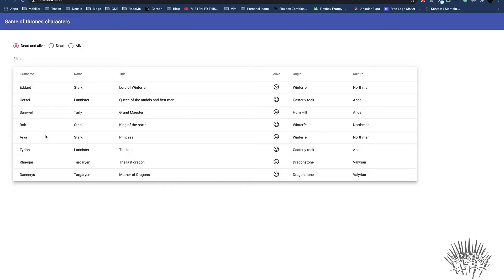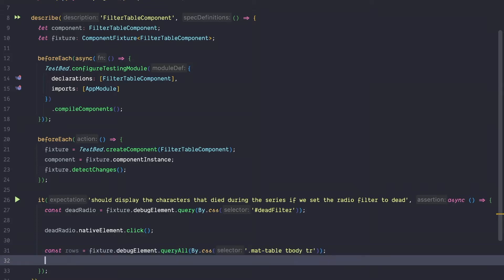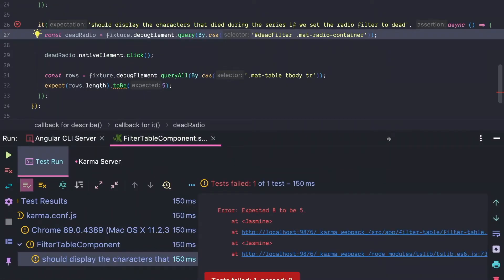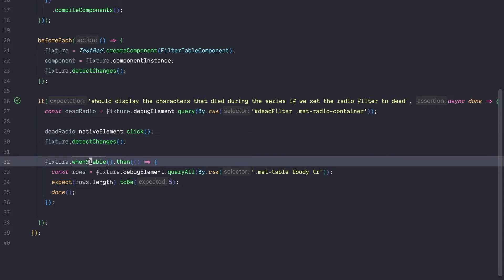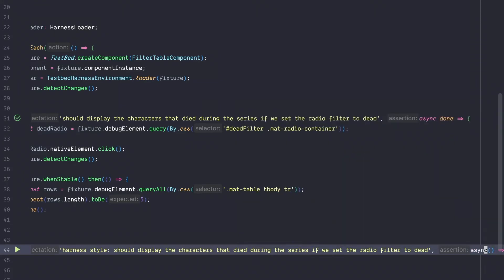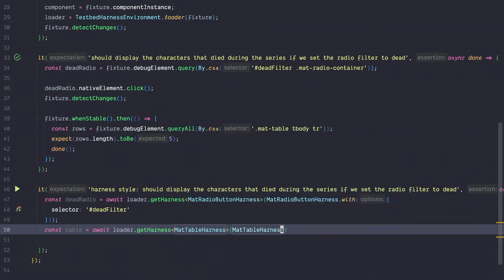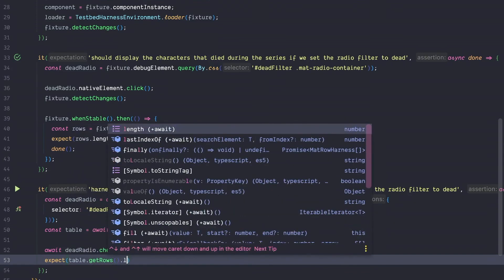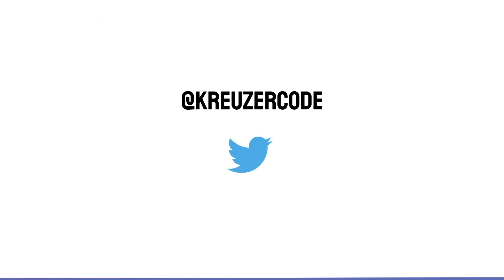The best way to test your Angular Material components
This tutorial shows you the traditional way of testing Angular Material components and shows you the downsides of this approach. Then it will show you how to improve your test by leveraging Angular Materials Component Harness. At the end of this tutorial, you will have all the understanding and all the tools to test your Angular Material components in the best way possible.